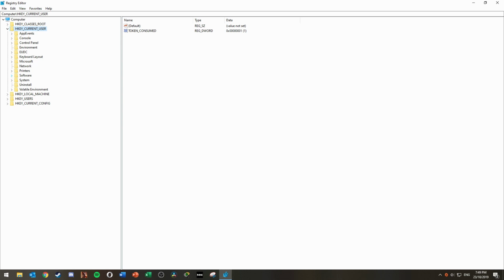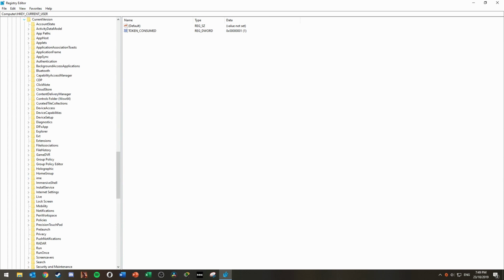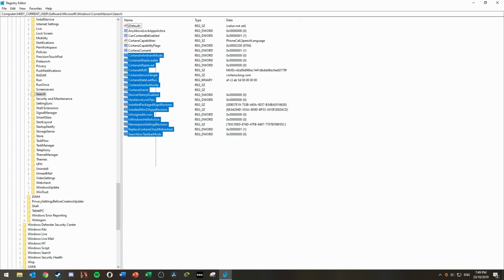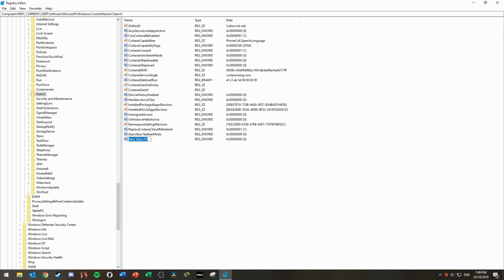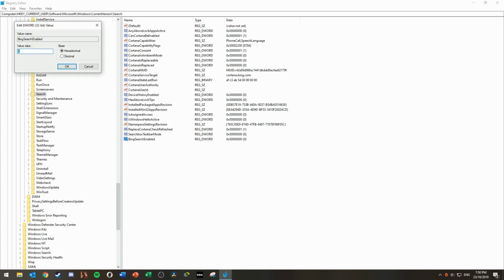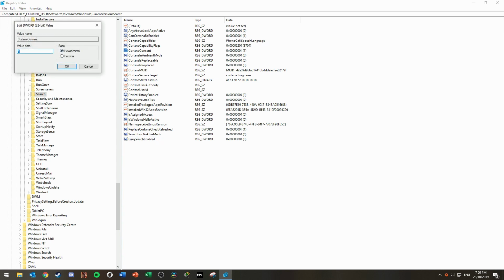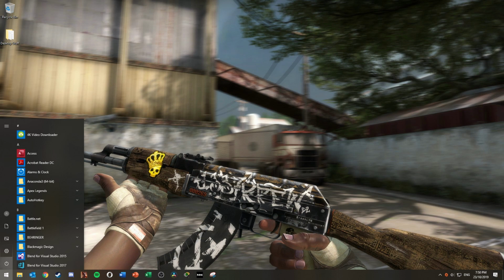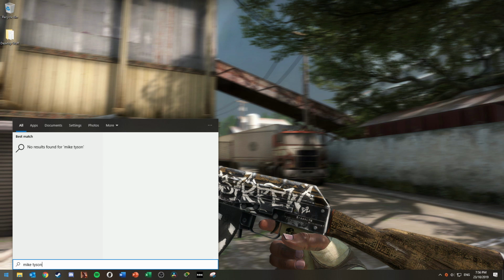How to Disable Bing Search Results in Windows 10 Start Menu (2019)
Today I'll show you how to turn off and disable those annoying Bing search results in the start menu for Windows 10. This is working in 2019 and involves some simple registry changes. Very quick and easy, and your life will become easier searching in a Bing free environment.